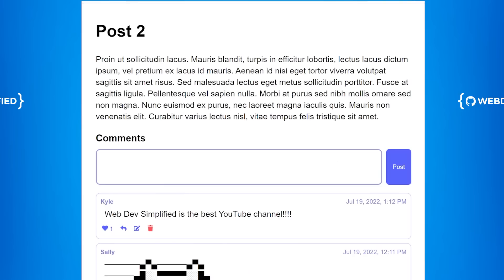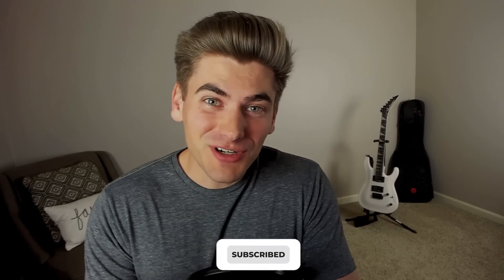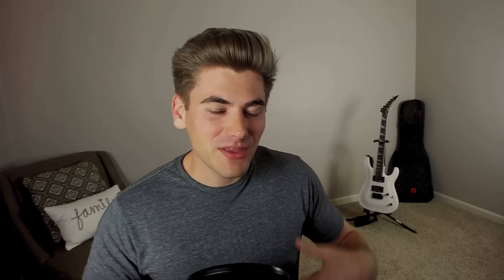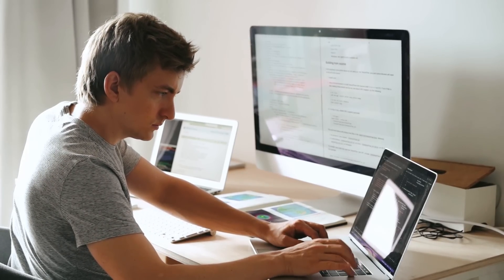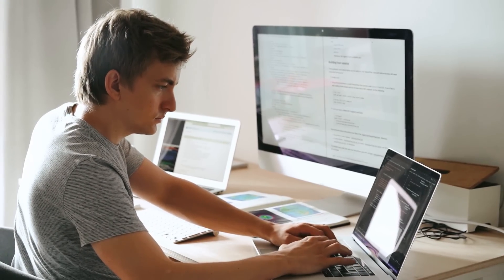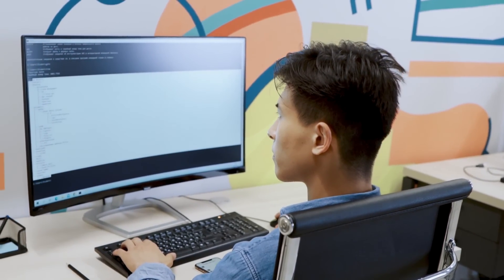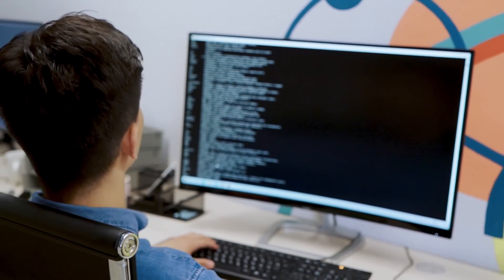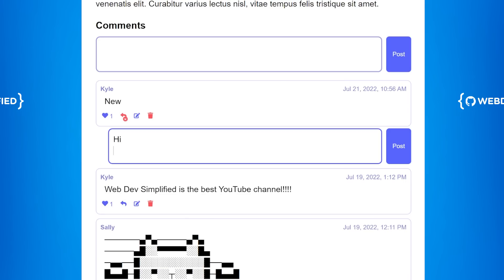Should You Copy My Code?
Copying code is a bit of a controversial topic especially when it comes to portfolio projects. Many people say you shouldn’t copy tutorial code for your projects, but I personally believe copying code is completely fine under certain circumstances.

⏱️ Timestamps:

00:00 - Introduction
00:40 - When copying code is bad
01:22 - Modify copied code
03:15 - Implement copied code into your own larger project